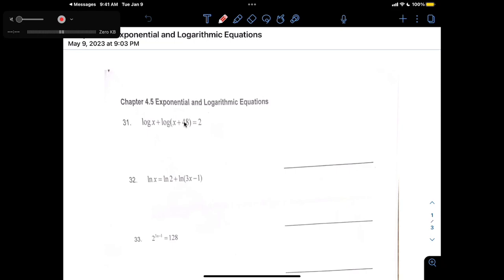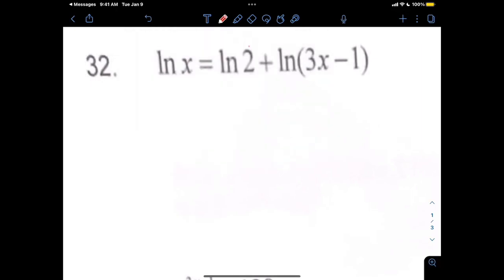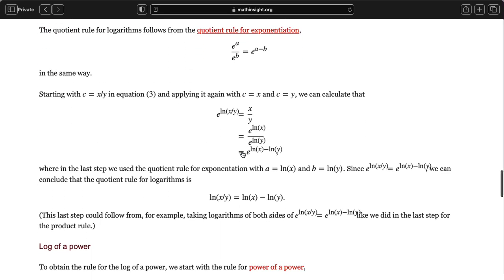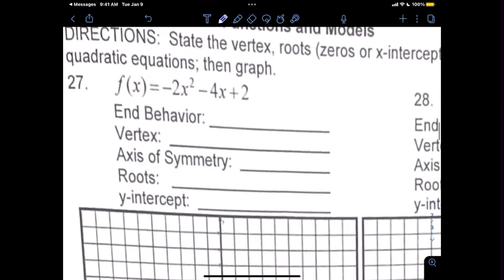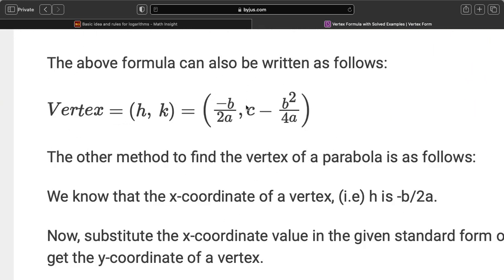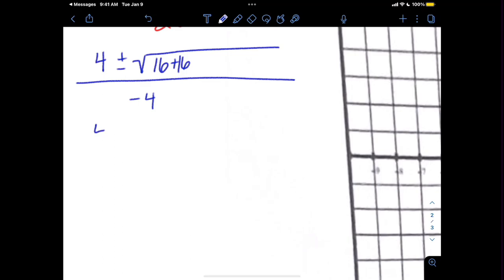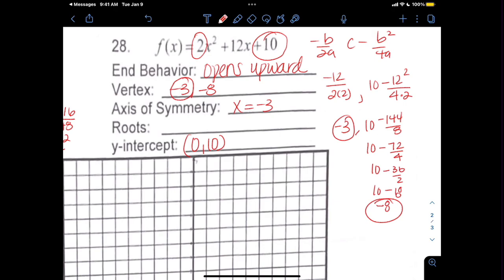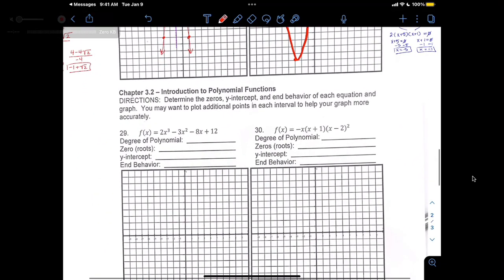Homework Rachel 1